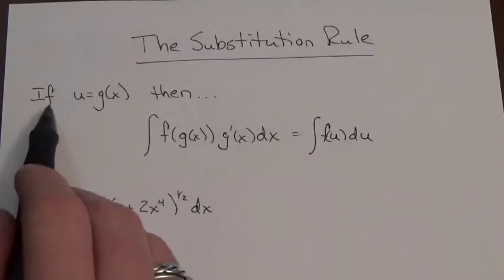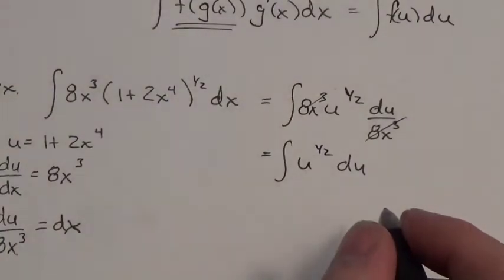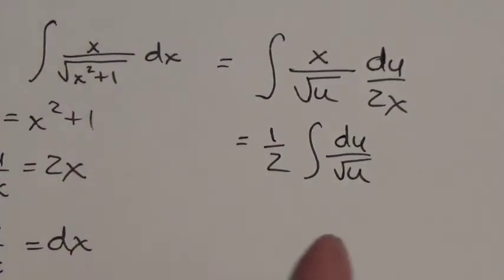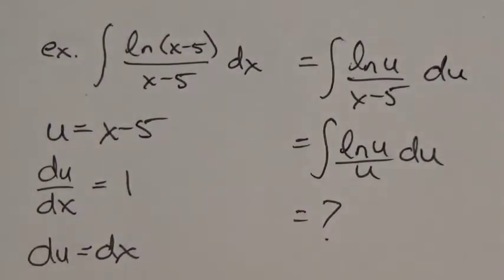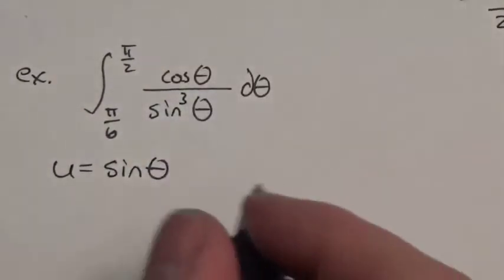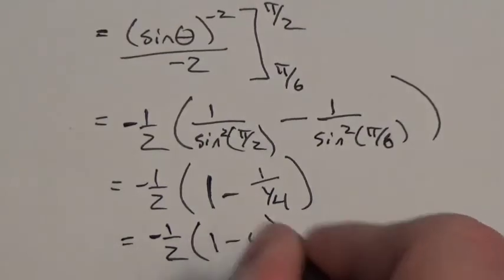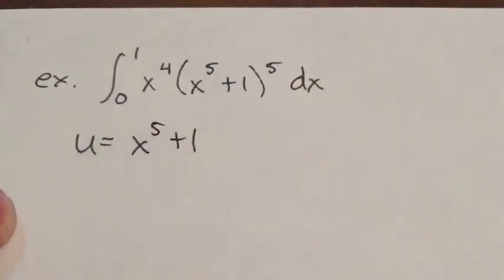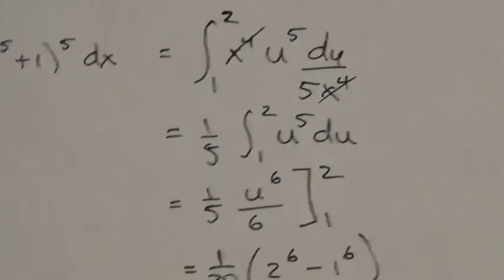M31: Substitution Lesson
This video is about integration by substitution.